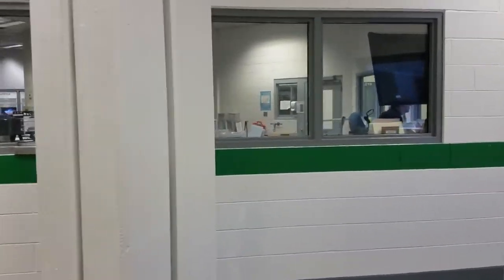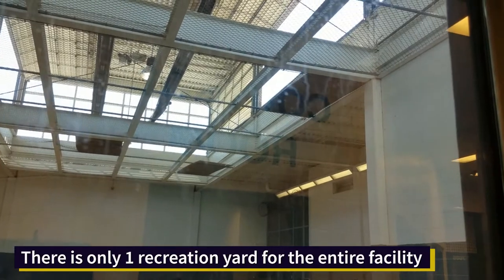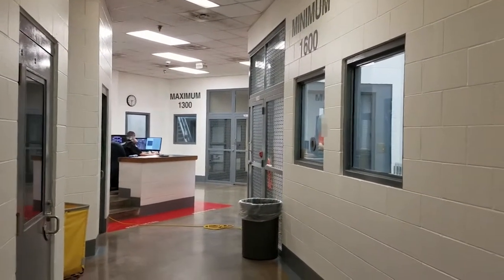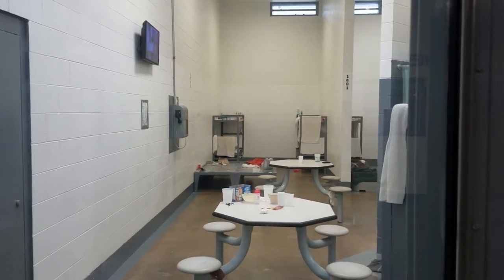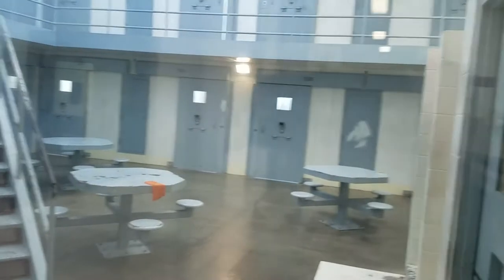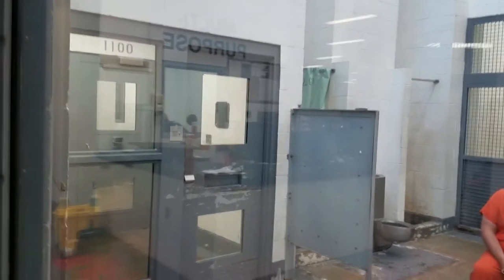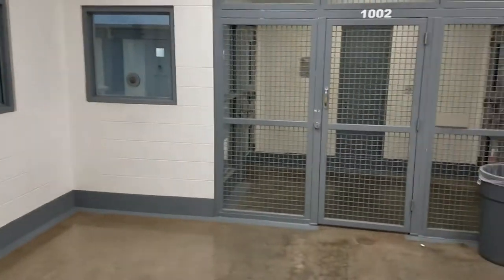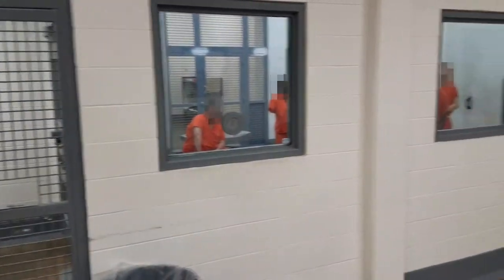Saturdays in the Slammer Week 3 - view of male and female inmate housing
Due to COVID-19, we are unable to conduct tours of the facility.  Join Sheriff Roger Soldan on a virtual tour of the Saline County Jail.